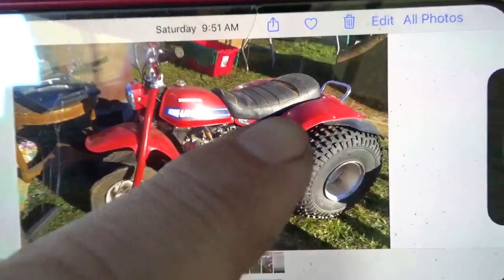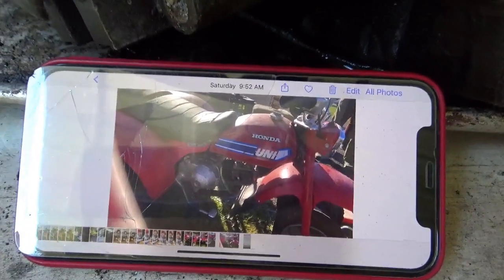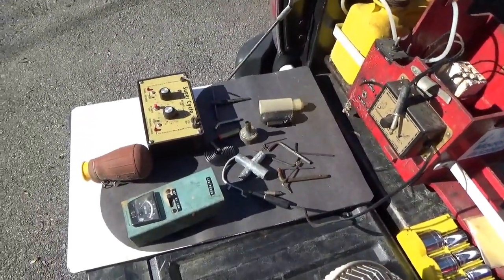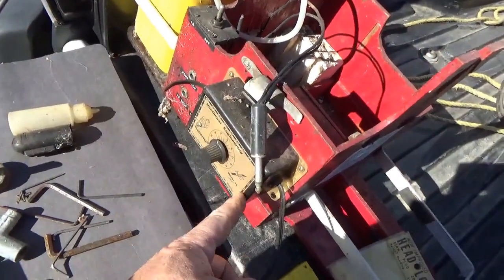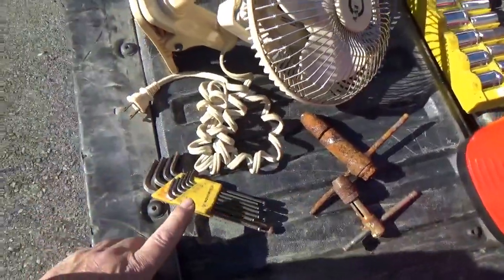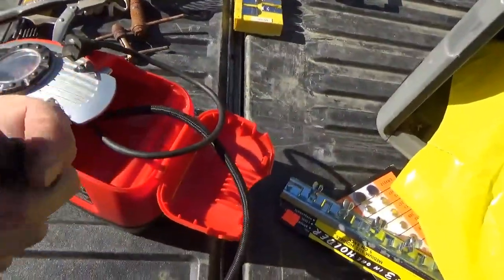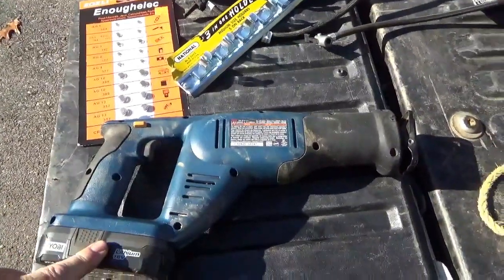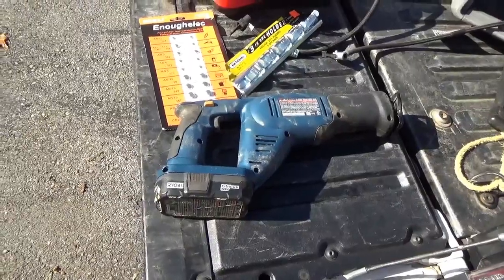Stormville Flea Market Final Show for 2021 Deals!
As usual, there were some interesting deals to be had from the final Stormville Flea Market for 2021. There was a 1982 Honda ATC110, it was in restorable condition as the plastics, gas tank, handle bars, etc were in nice shape, the motor appeared complete and the compression seemed good. For a cost of $500, it was more than I wanted to pay, for $300 I would of owned it. I did find some vintage model airplane stuff, some $1 deals, and some supplies for the hoard.